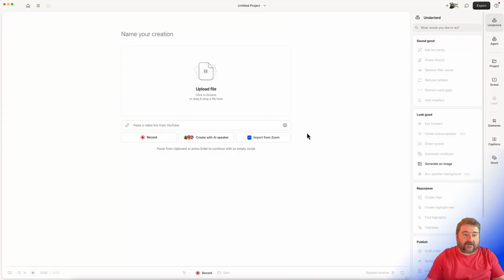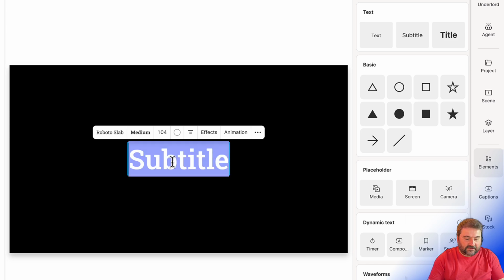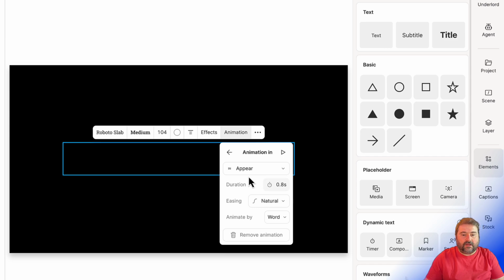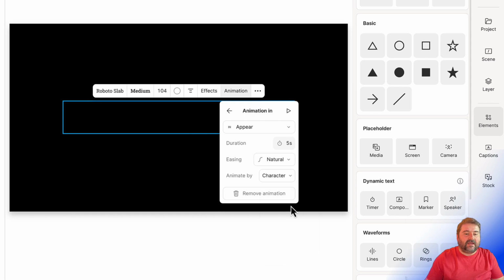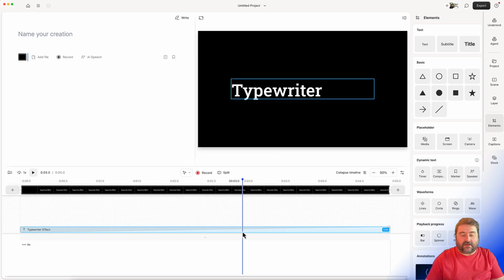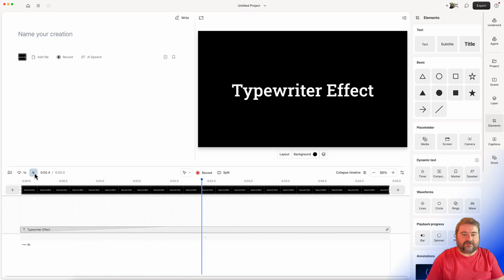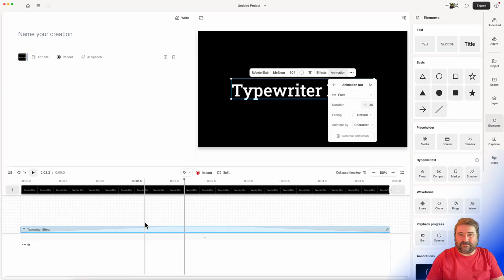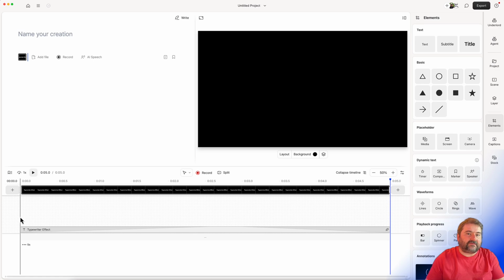Typewriter Text Animation in Descript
I show you how to create a typewriter text animation in Descript. You'll learn how to add and customize text elements, set up the typewriter effect using the new animation features, and apply both in and out animations for a polished look.

I walk you through adjusting animation duration, previewing your changes, and offer tips for controlling the effect on each letter, word, or line. By the end, you'll know exactly how to make your text appear and disappear with a smooth typewriter style.

00:00 Introduction
00:20 Adding Text Elements
00:43 Customizing Text and Setting Up Typewriter Effect
01:03 Applying IN Animation
01:47 Adjusting Animation Duration
03:09 Previewing the Effect
03:42 Adding OUT Animation
04:29 Adjusting Out Animation
04:44 Final Demo and Tips
04:55 Closing

Join my Media Makers Club, a membership where you get:

* 1-on-1 Coaching Session Discounts